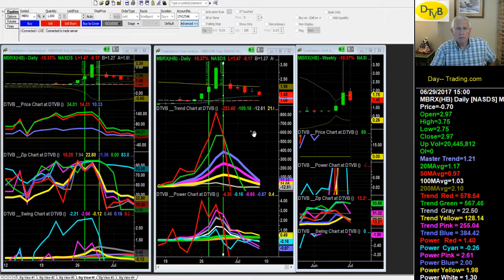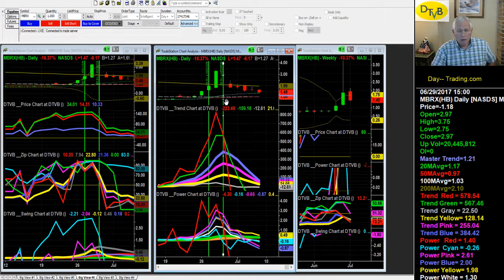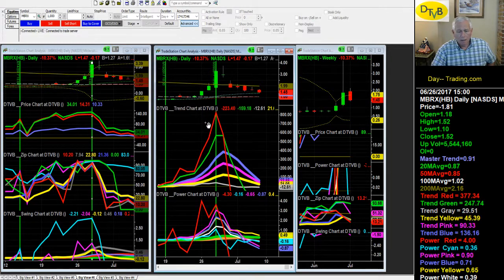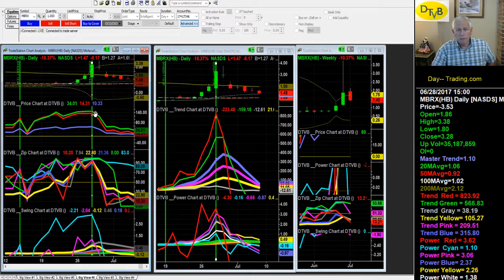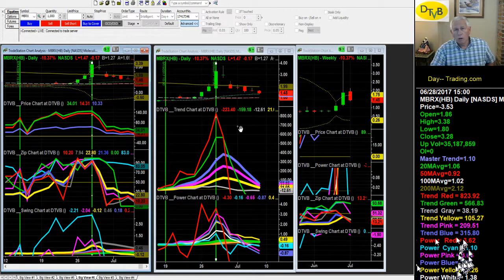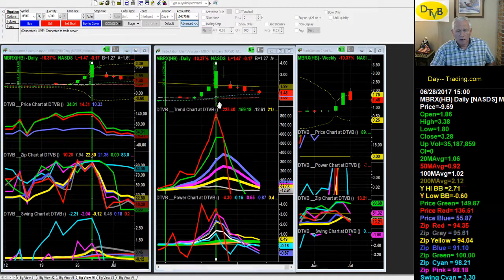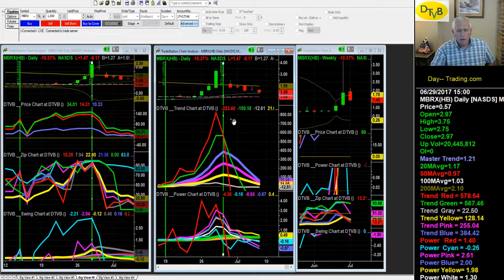TRed DIVG PowRed MBRX